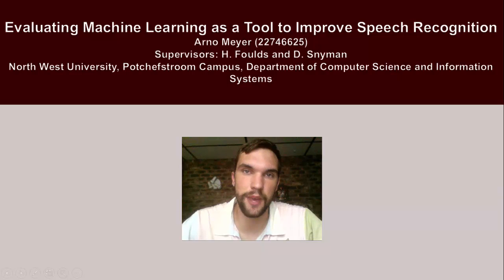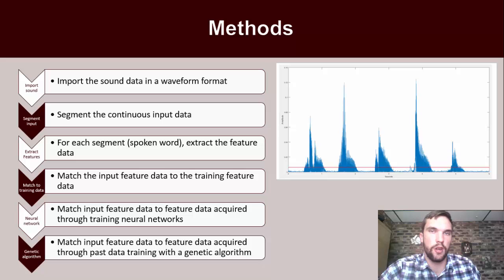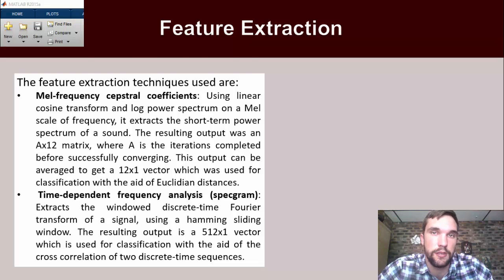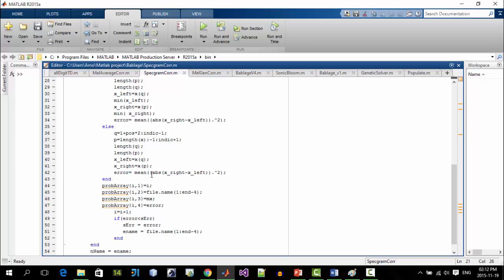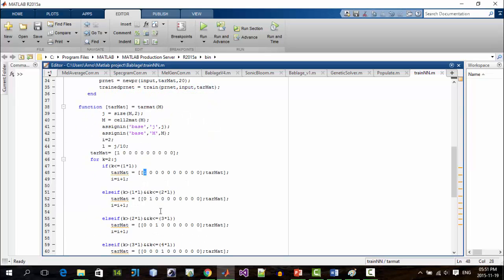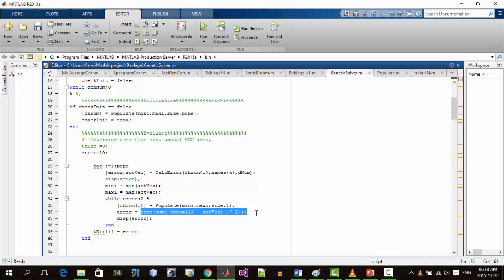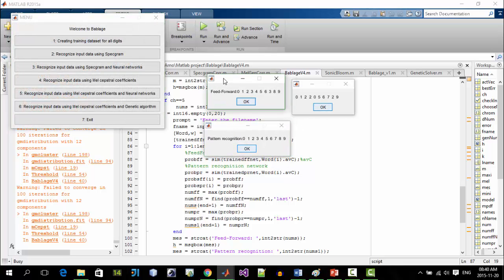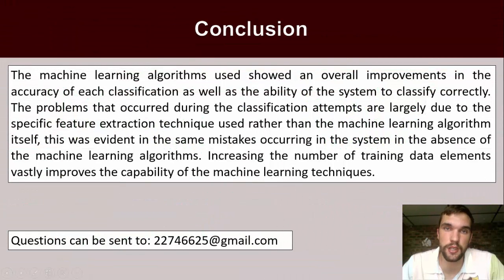Evaluating Machine Learning as a tool to improve Speech Recognition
Final project of J.A. Meyer (B.Sc. Hons in IT and Computer Science)